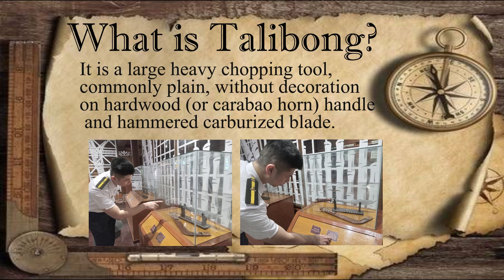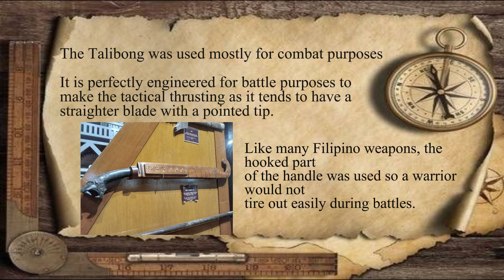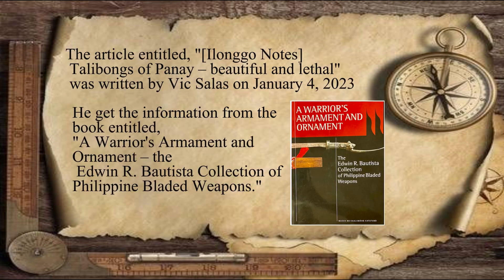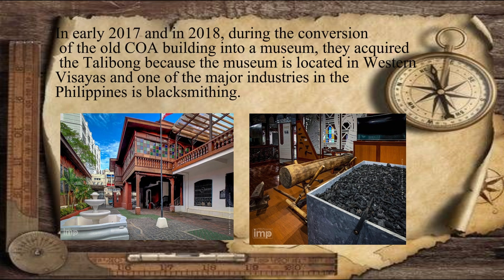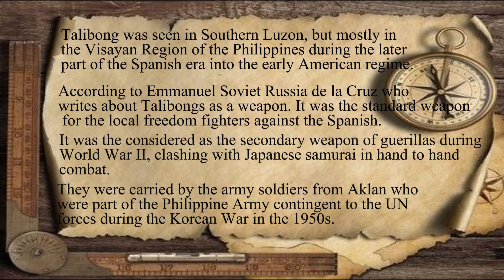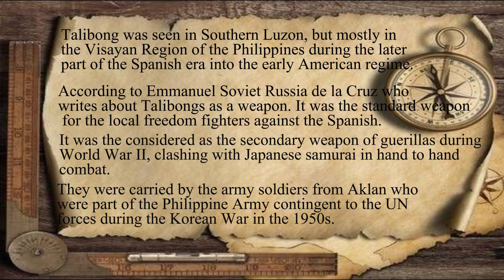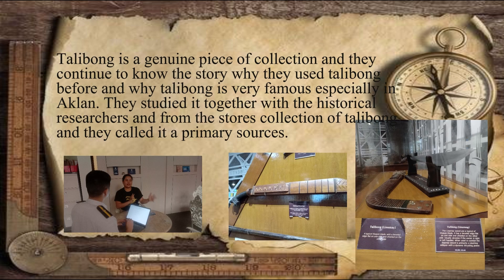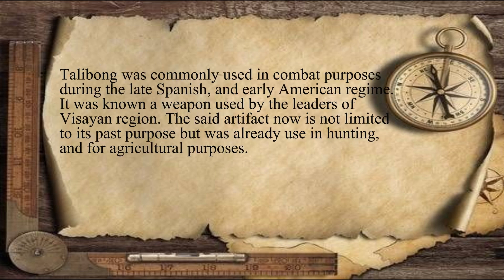Talibong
NGEC 2 - Readings in the Philippine History
Analyzing Historical Sources (Individual Presentation)
Educational Purposes
POLARIS 4A